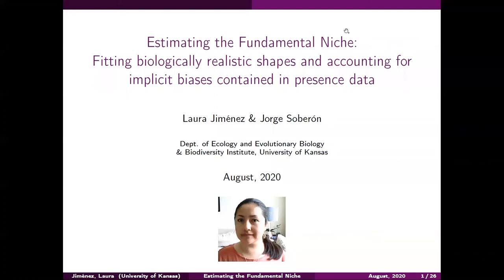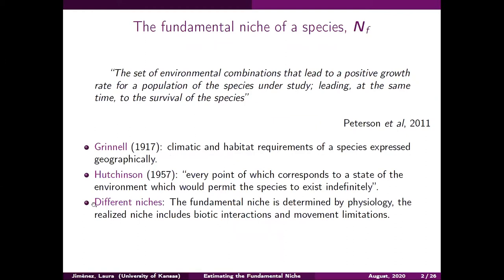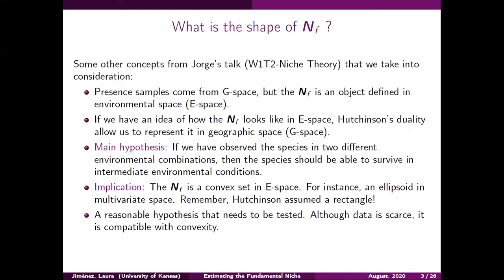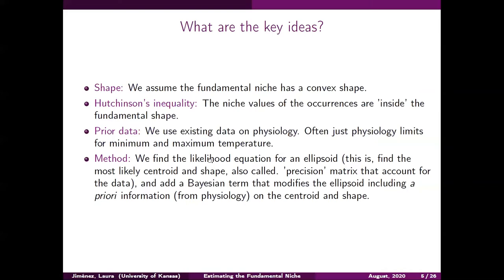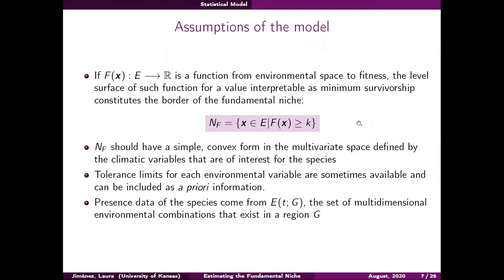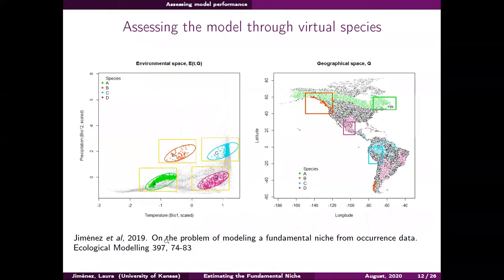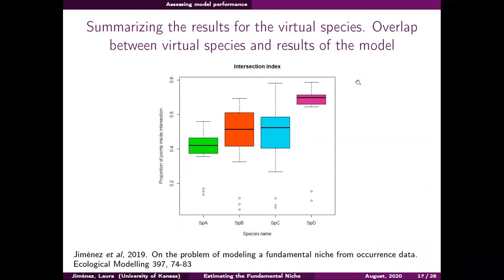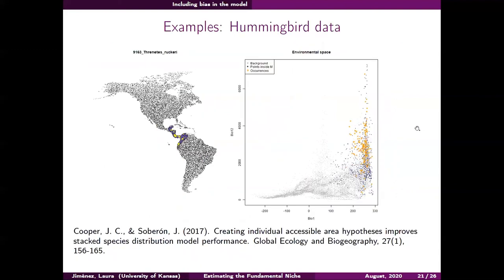ENM2020 - W32T2 - Realistic Response Types